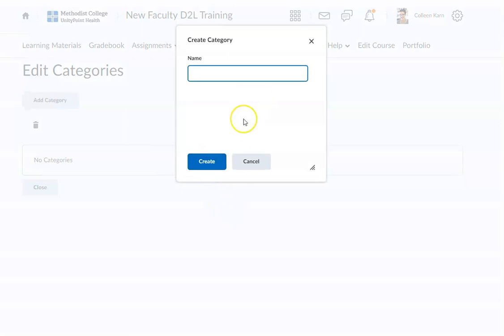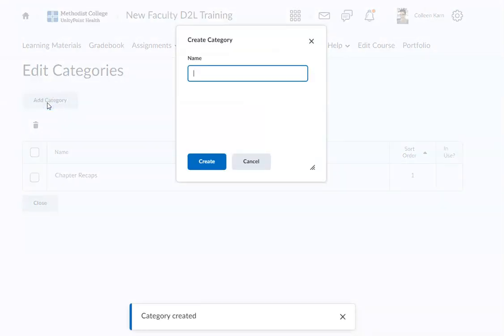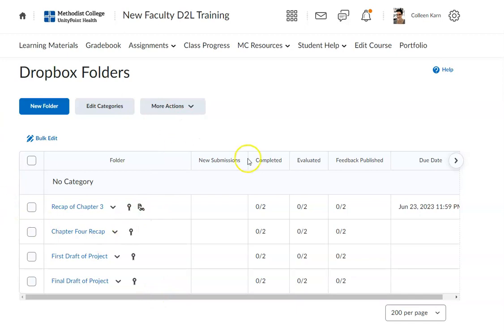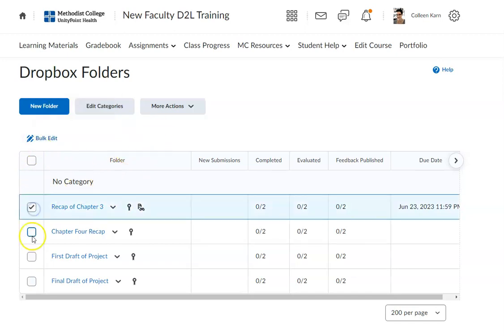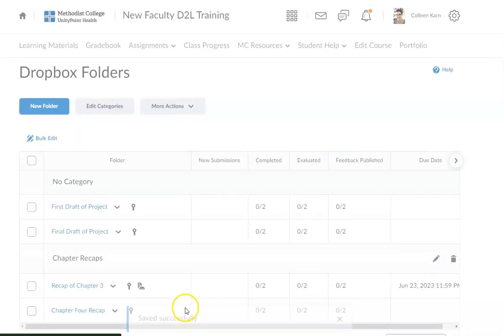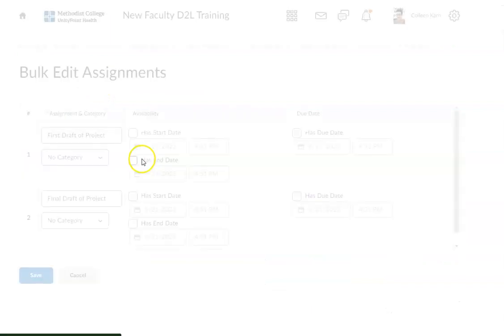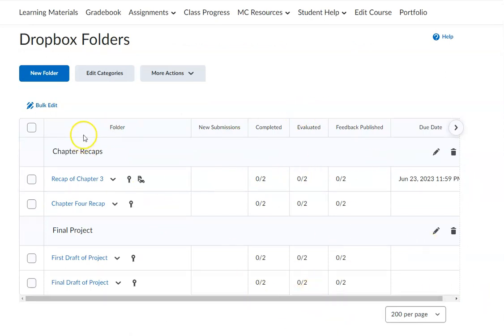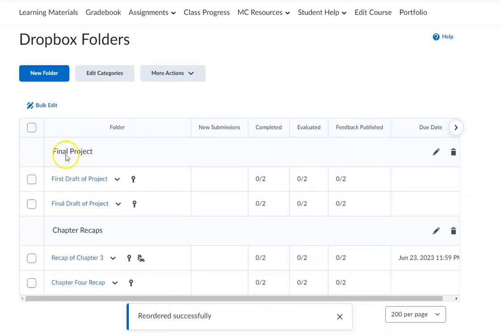Creating Categories & Organizing the Dropbox